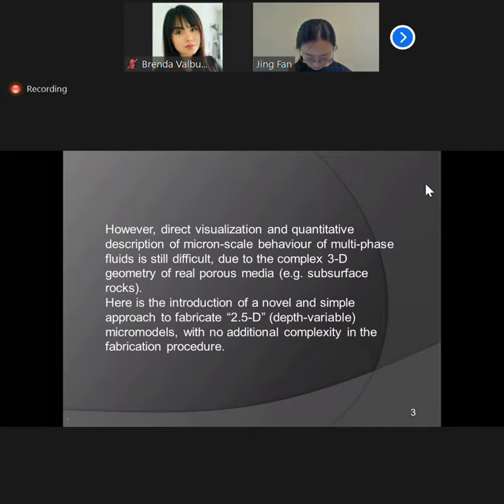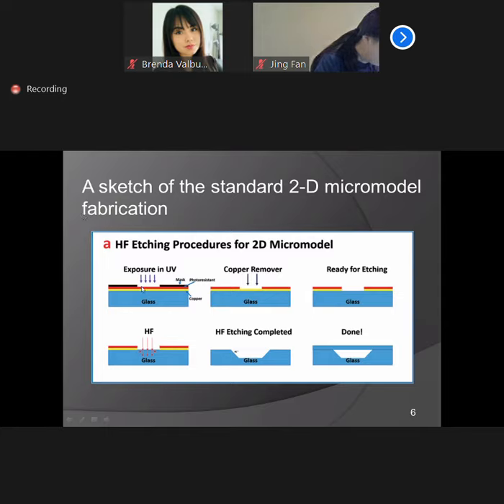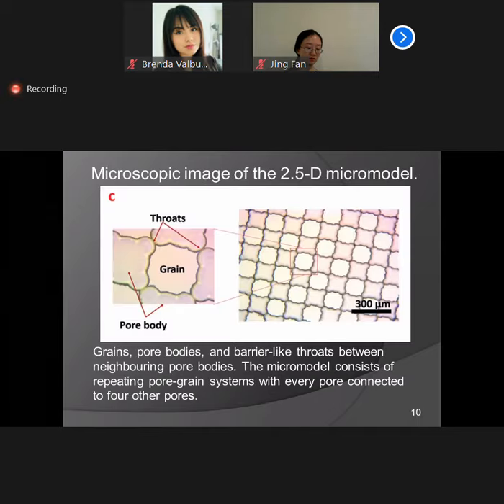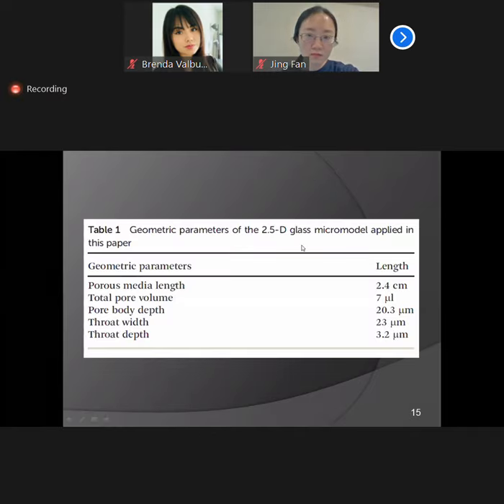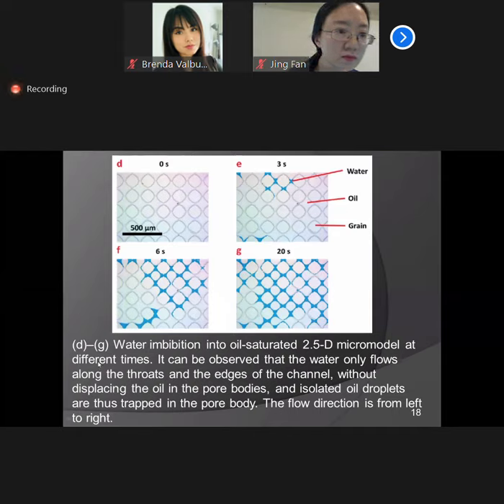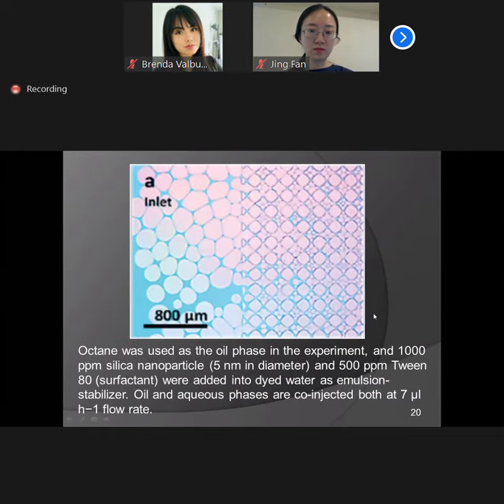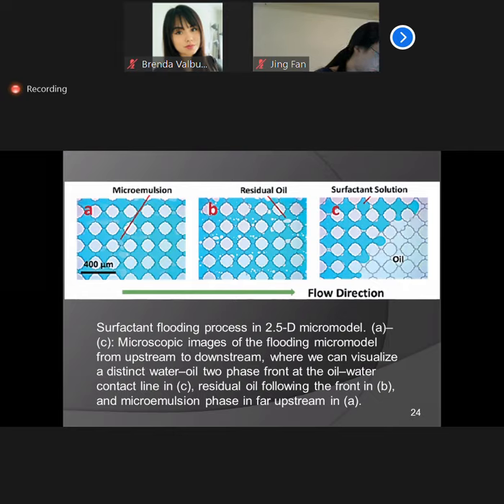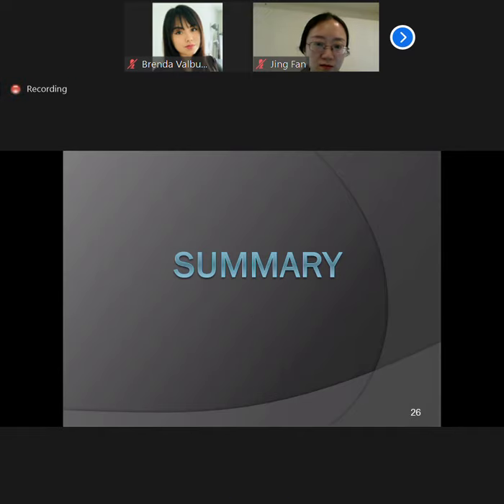Zoom Meeting 2020 09 29 13 07 06